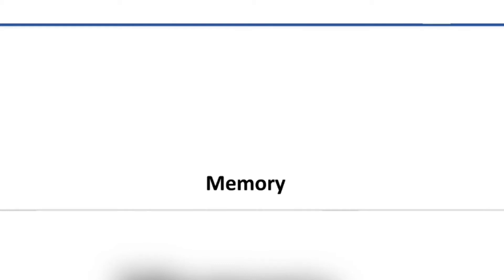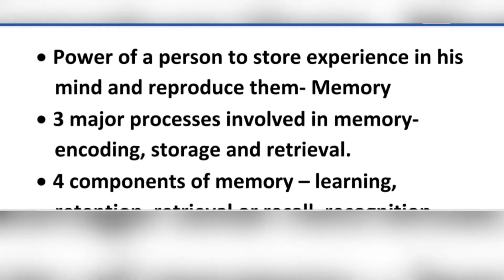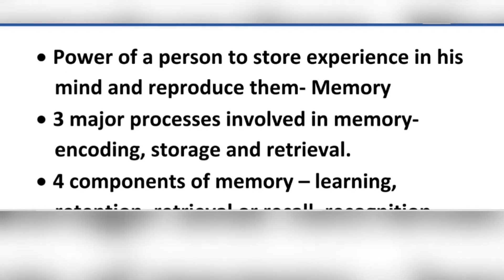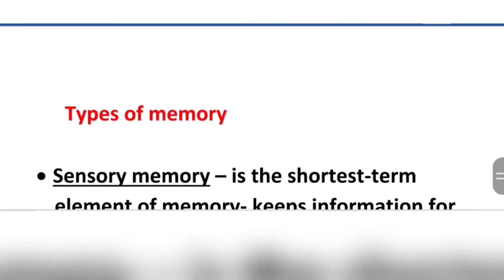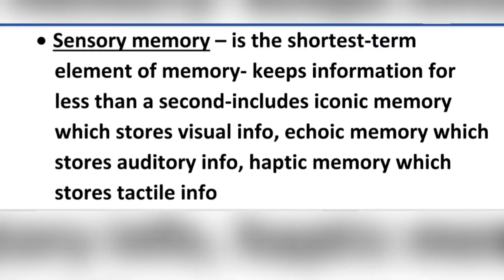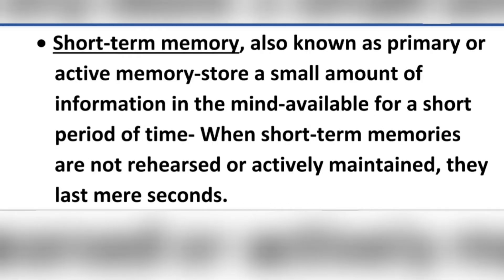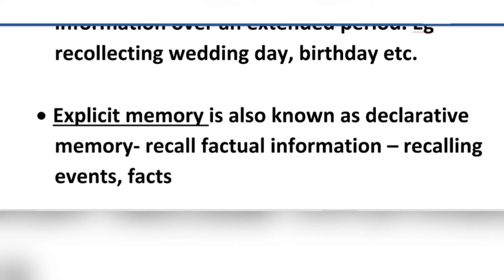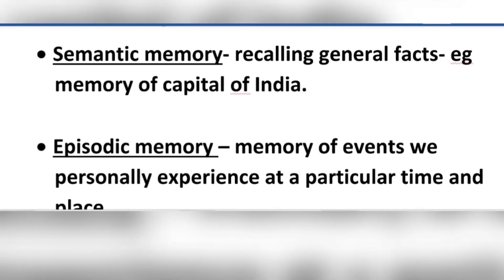kerala university b. ed 4 th sem online exam -Memory - stages, types 💯💯💯